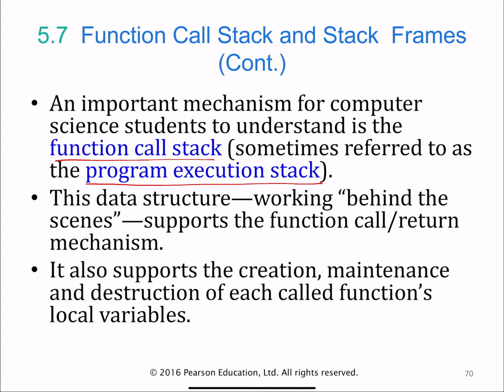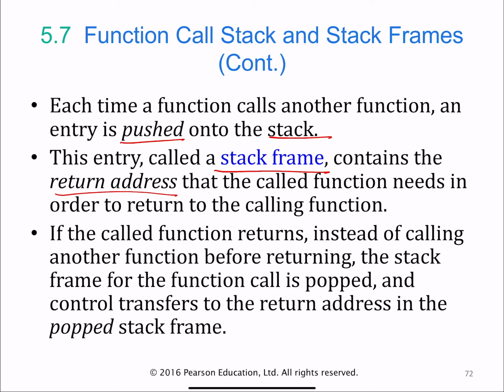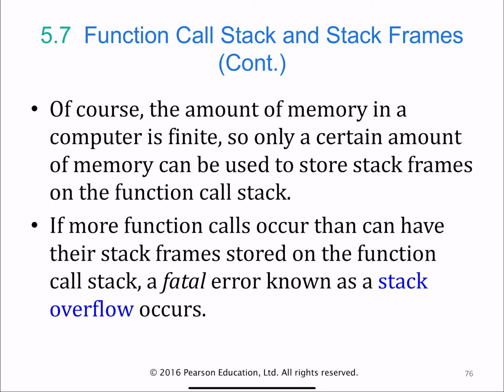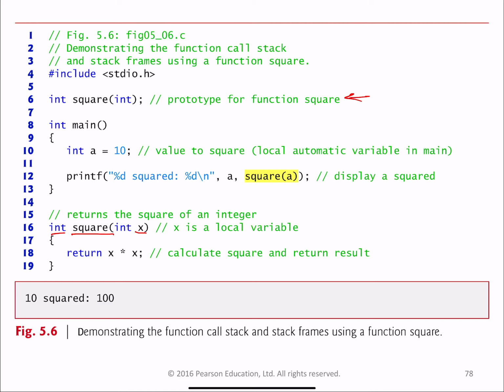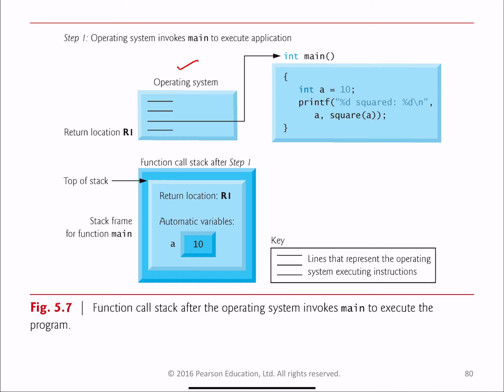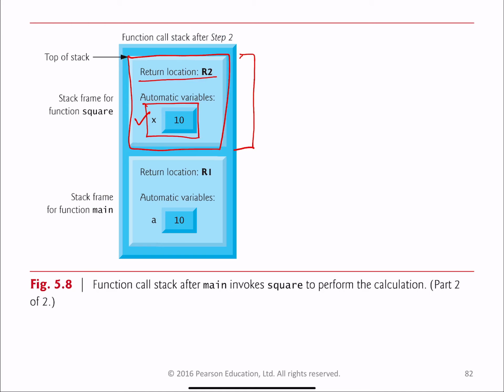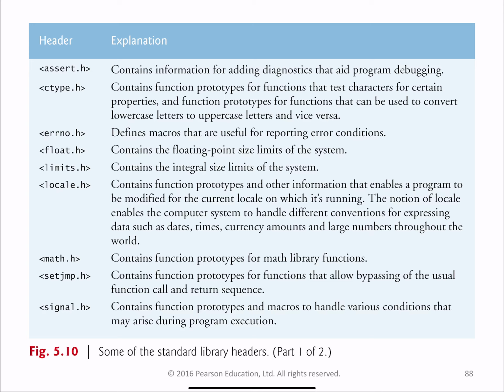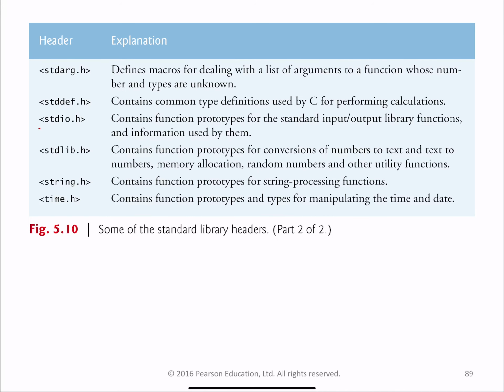05.4 Ch5 Function Call Stack